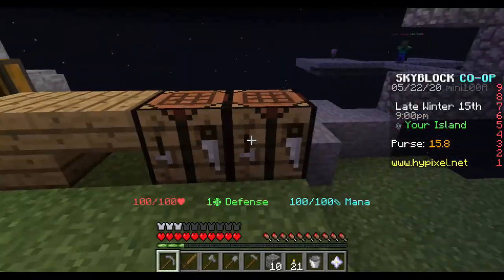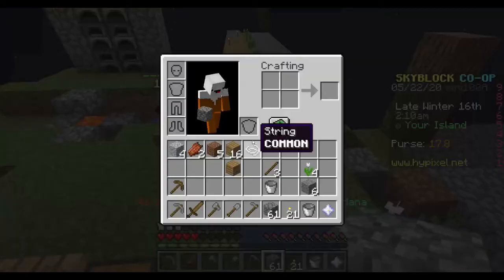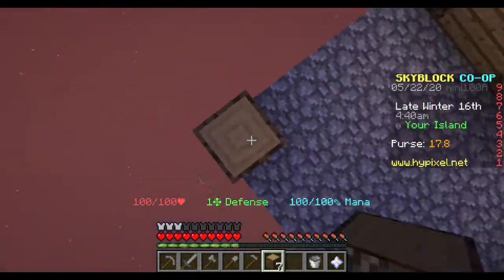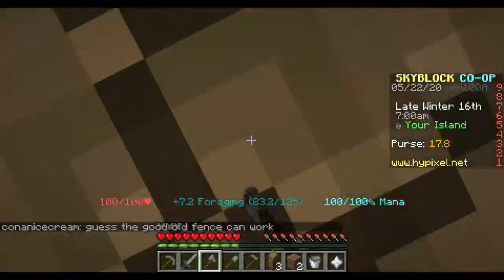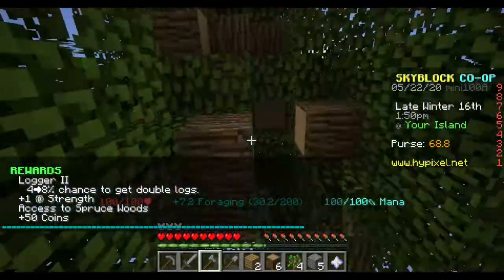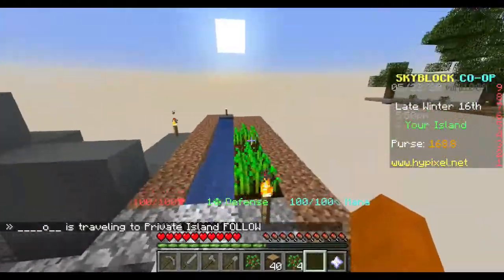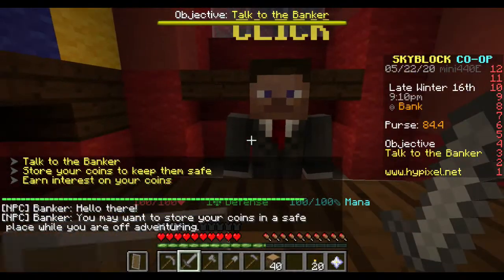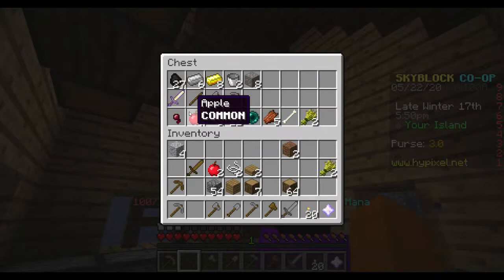SkyBlock house upgrade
Hi guys like the introw let me know down in the comments